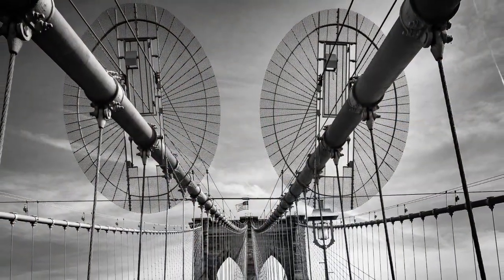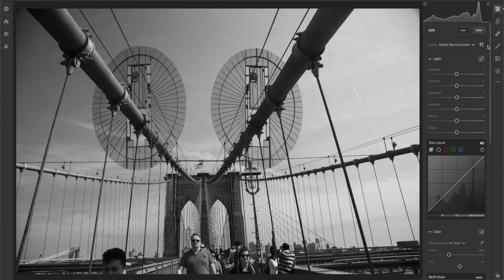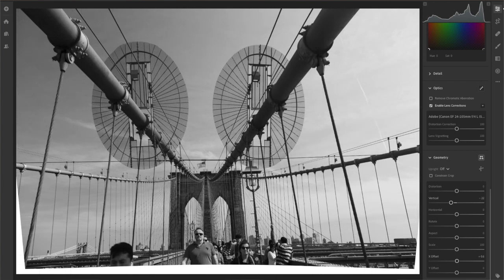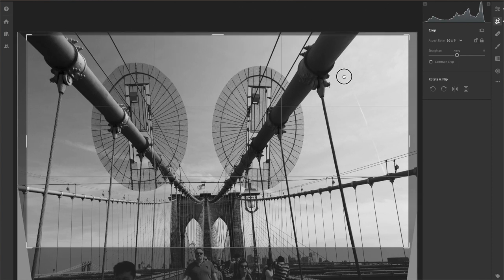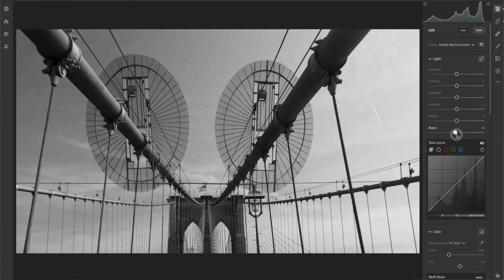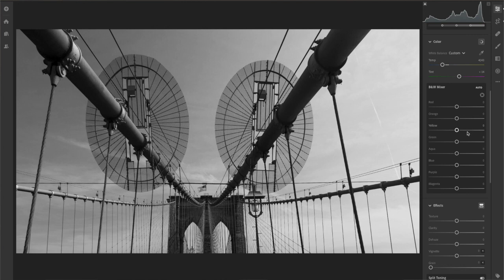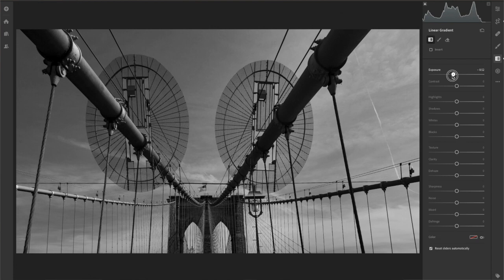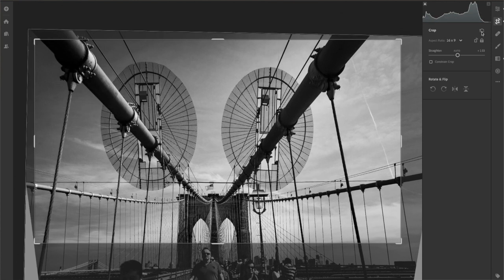Brooklyn Bridge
A video showing the conversion to monochrome of an image taken on the Brooklyn Bridge in New York City.  Using Lightroom, the video shows conversion to Black and White, using the principal controls to enhance contrast, the colour controls and dehaze functions to increase the contrast in the sky, and the Geometry function to remove vertical distortion in the image.

Music
Composed and performed by Adam Mason
My Camera Gear:
Fujifilm XT3
Fujifilm X-Pro1
Fujifilm XF 10-24mm,  f4.0
Fujifilm XF 18mm, 2.2
Fujifilm XF 35mm, 1.4
MeFOTO Travel tripod with ball head
Velbon Ultra 353 Mini Q with ball head
Peak design straps (Slide and Slide Lite) and clips
Lee filters for ND and grad filters